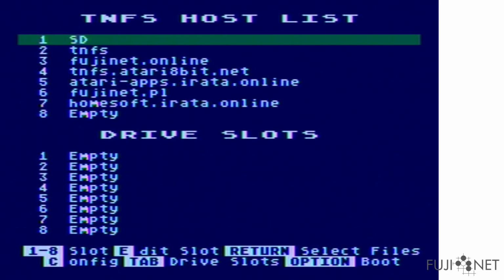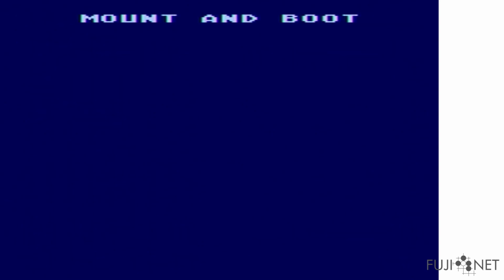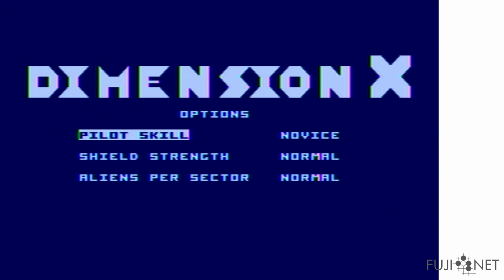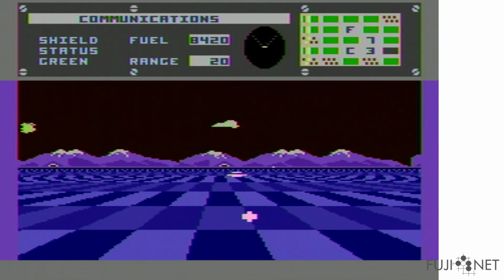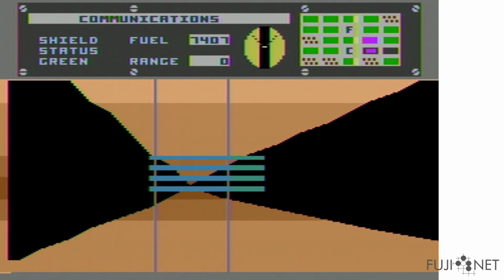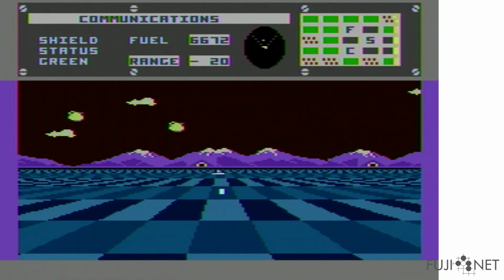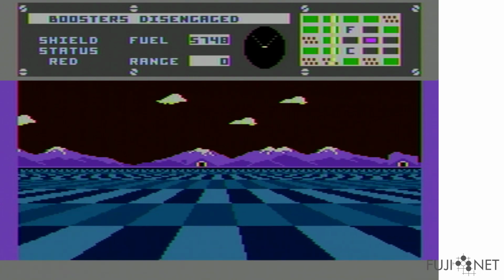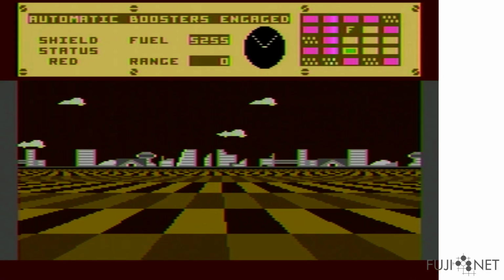Playing Games over FujiNet - Dimension X from Synapse Software (1984)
I am making a series of videos showing games being loaded and played over the Internet to an atari8bit system through a FujiNet device! First up is Dimension X, from Synapse, with its original copy protection intact!